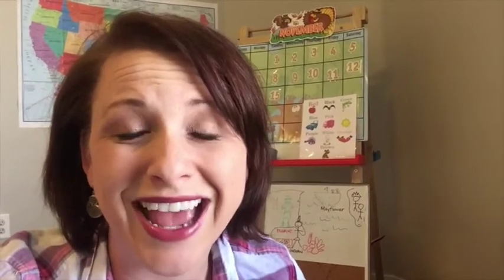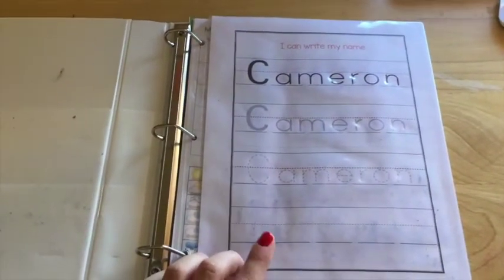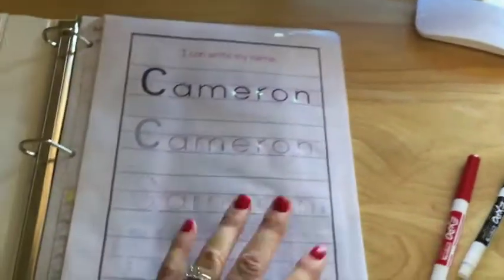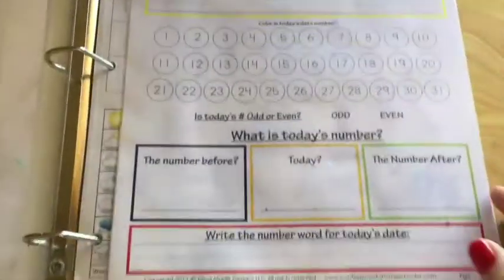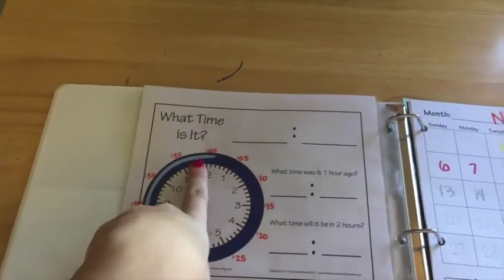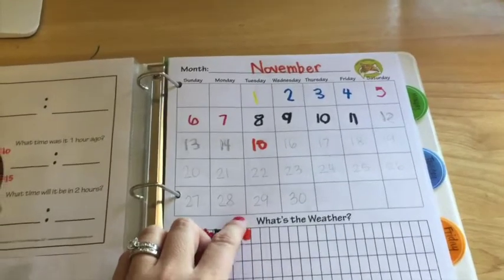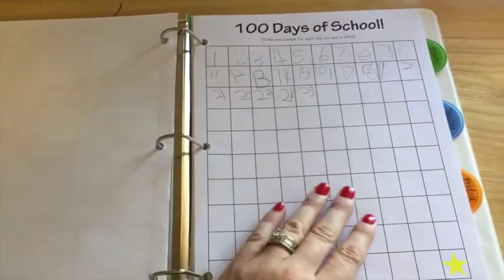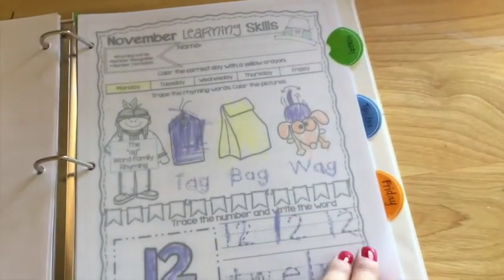Our Daily Writing Folder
In this video I show page by page what I have put in my 4 year old's Writing Notebook.  He uses this notebook as independent morning work each day and it can be easily adapted for any age level.

Resources mentioned:

Confessions of a Homeschooler: Letter of the Week program and Daily Learning Notebook.

I am a mother of two; just doing my best to raise Godly children and find joy doing it.  I am a busy wife as I strive to make intentional parenting my goal while making my relationship with my husband my priority.  My passion is teaching and I find myself hoarding most teaching/office supplies in my closets.  I love to teach the Gospel of Jesus Christ, my kiddos, and History. All my other interests can fit nicely into one word: Pinterest. I love baking, decorating, dreaming, making, free fun printables, motivational quotes, tips, tricks, and ideas by the millions.  Lastly, I have an unwavering testimony of Jesus Christ and base my entire life around His Gospel; The Church of Jesus Christ of Latter Day Saints.  This channel is dedicated first to my husband who is my better half and to my mother who inspired it all.